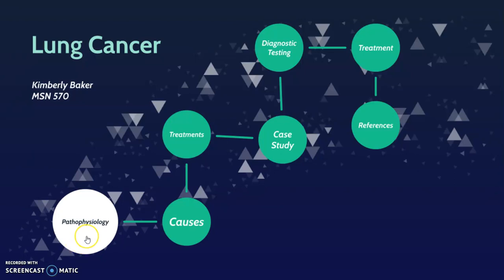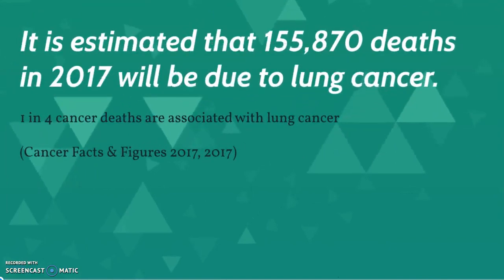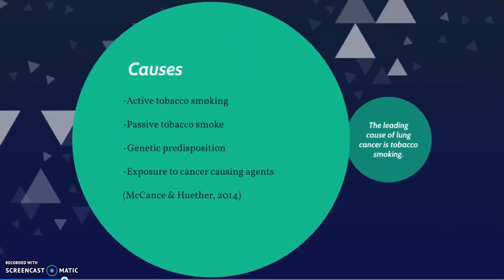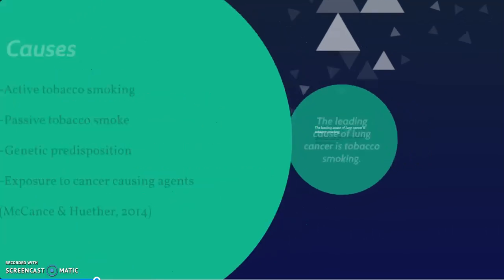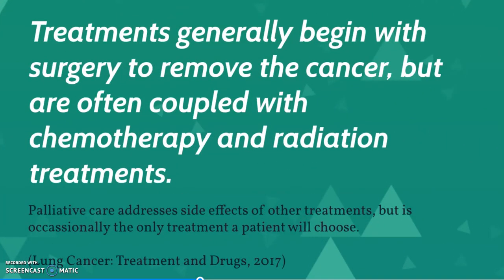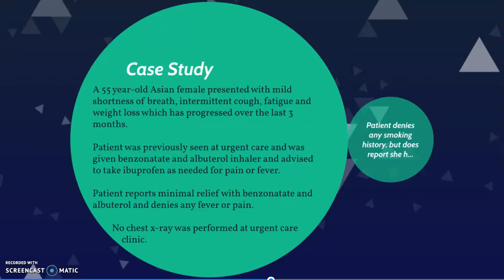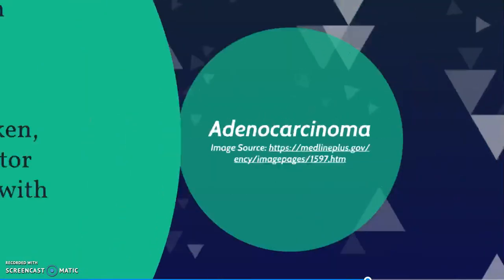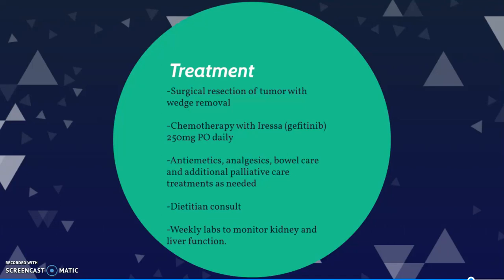Lung Cancer Case Presentation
The audio gets very quiet during the case presentation portion, but I detailed the information in the slides to help. I recorded it several times and it seemed to do this every time.